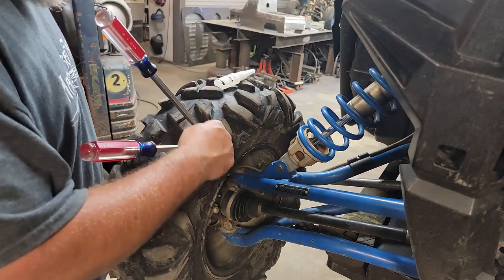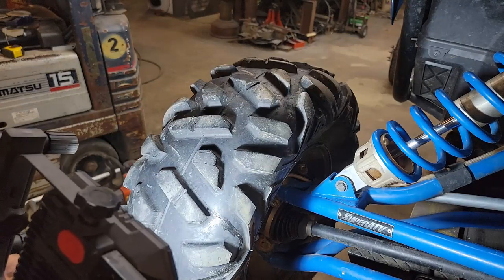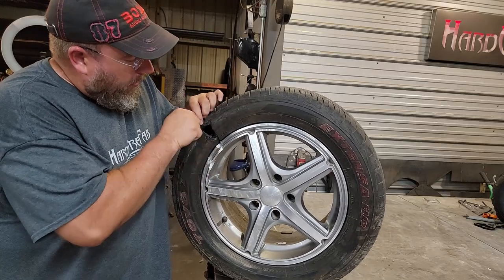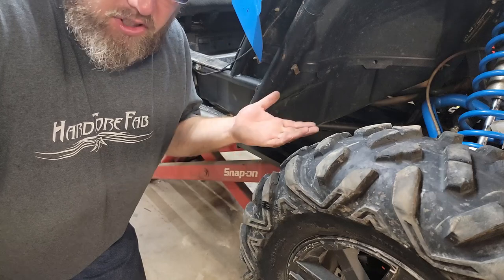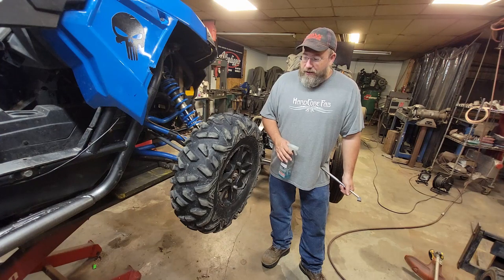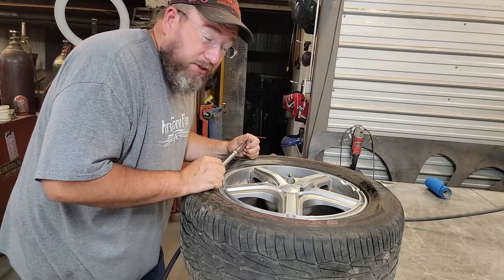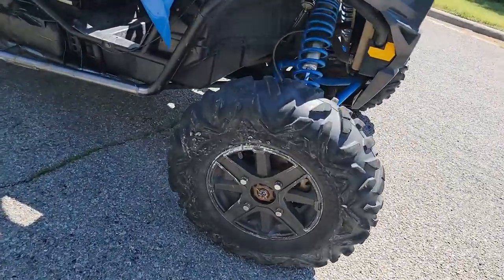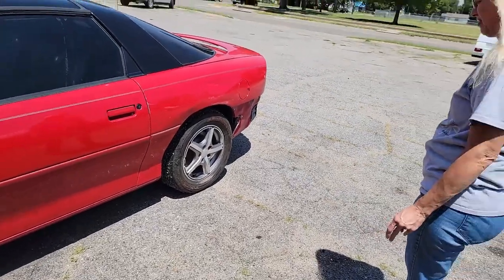Can you fix a tire with glue?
With all the advancements in glue technology, I was wondering if it is now possible to fix a cut tire with just glue.  So in this video, I set out to answer that question.
Link to glue (3M Scotch-Weld Plastic and Rubber Adhesive PR1500 )